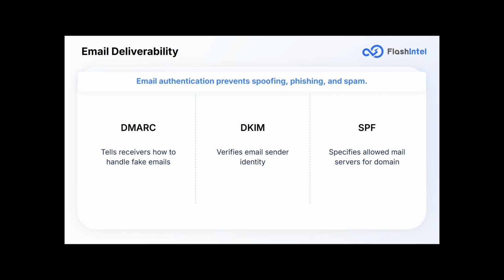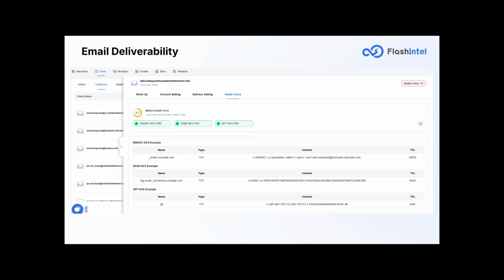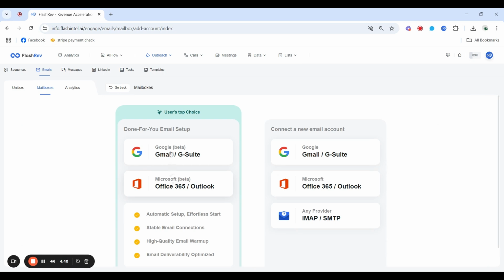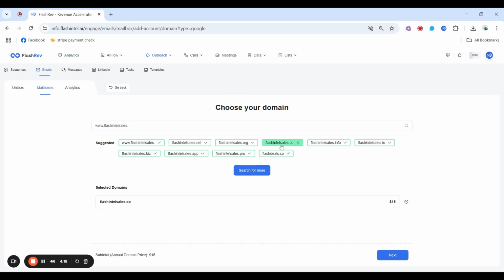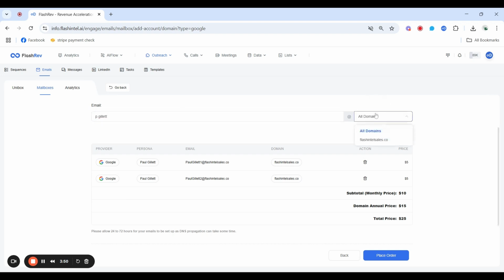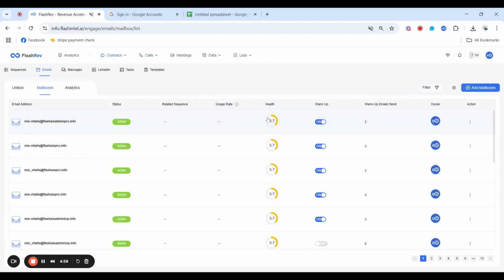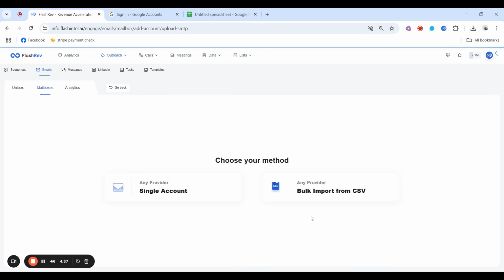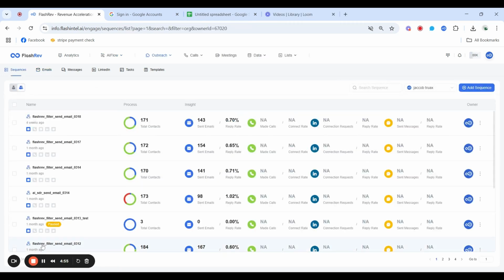Setting Up Email Deliverability